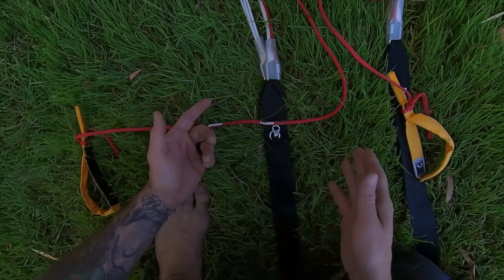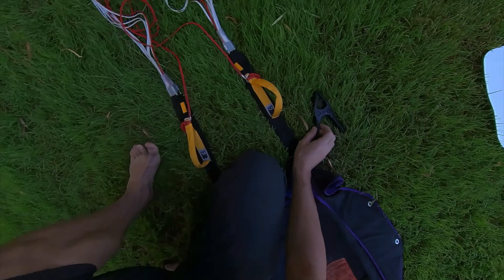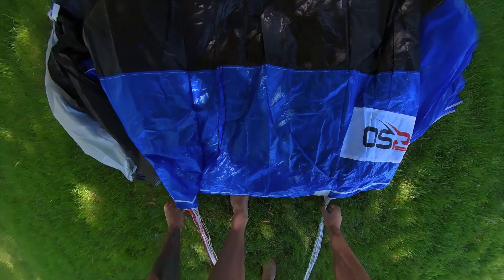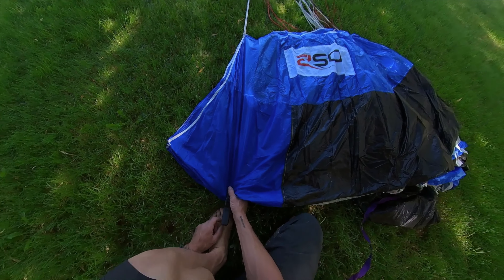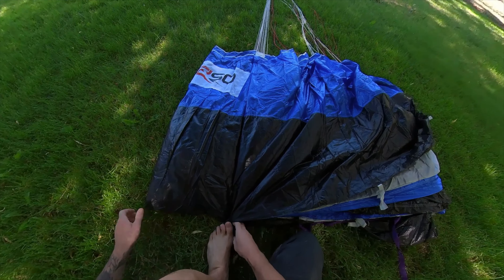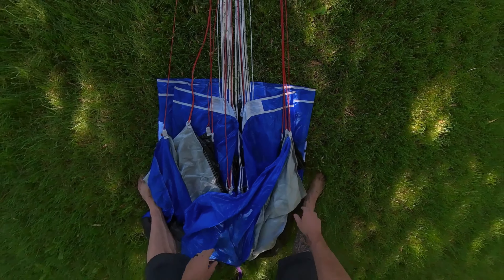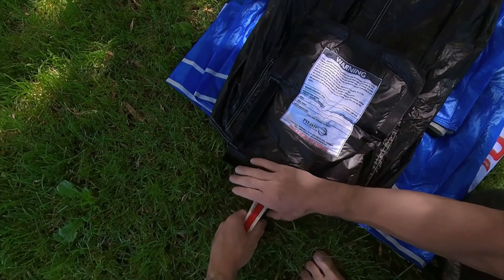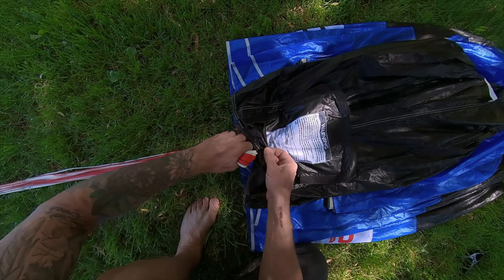Packing for BASE Jumping - Slider Off/Down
BASEguiding.com
BASEgear.net